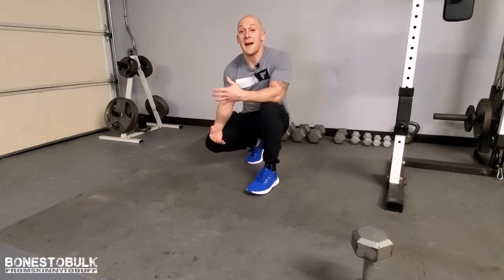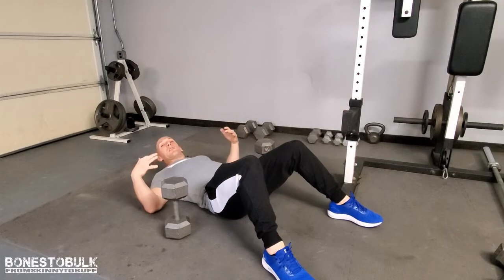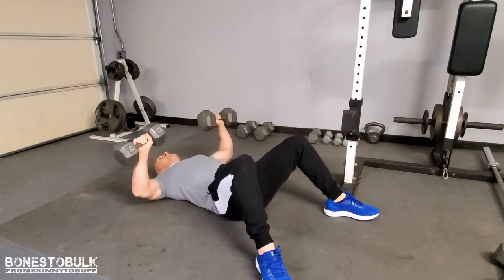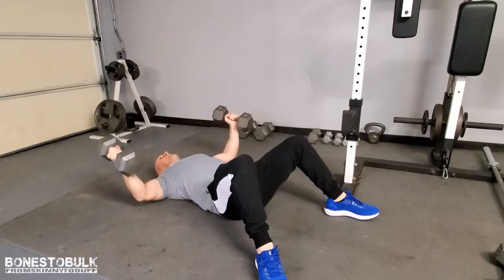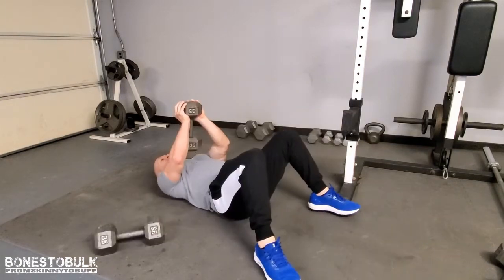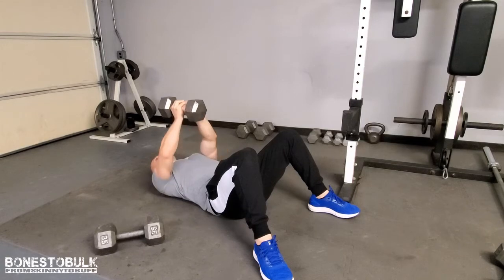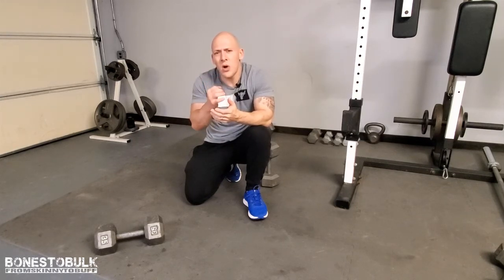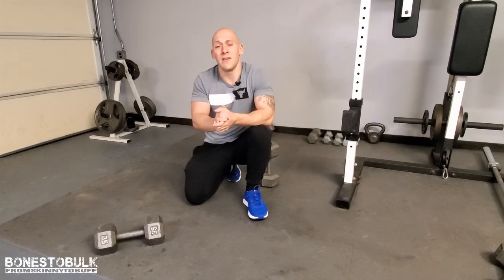Build a Bigger Chest (Dumbbells only!)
Build a bigger chest using dumbbells only.  You can still get a bigger chest even if you don't have  a bunch of equipment.  It's all in how you perform your exercises.

Music Info: Dubstep Rock - AShamaluevMusic.